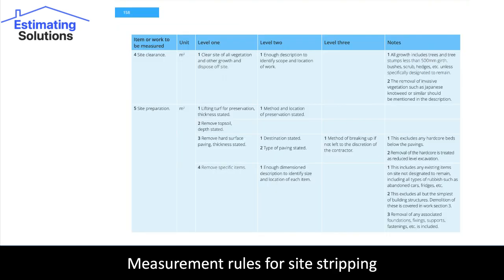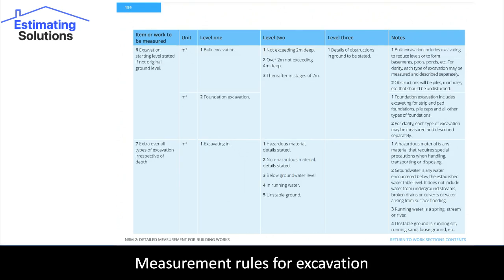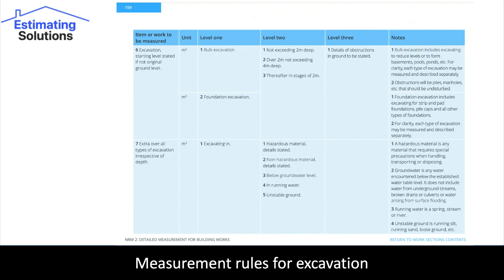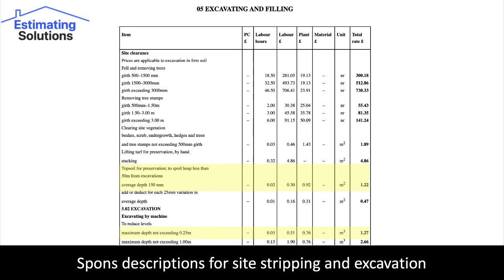Standard method of measurement - How to use the rules - Estimating Solutions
Standard method of measurement and how to use it to takeoff construction quantities.

The standard sets out structure and rules to measure construction work.

Learning the rules and using the standards as reference when measuring construction work is the first step to take off quantities for a bill of quantities.

There are currently two methods of measurement in the UK. SMM7 and NRM (new rules of measurement) The standards are produced by the Royal Institute of Chartered Surveyors (RICS)

The first standard SMM1 was published in 1922, and the latest publication was SMM7 in 1988. The standard was due to be updated in 2006; however, the RICS and other construction bodies decided to develop a new standard NRM due to changes within the construction sector. The NRM standard was first published in 2012 and is readily available for quantity surveyors and estimators.

What is the current standard method of measurement in the UK?
The current standard method of measurement in the UK is the NRM2 rules that have been updated from the SMM7 rules.